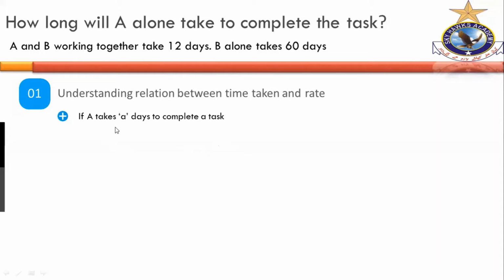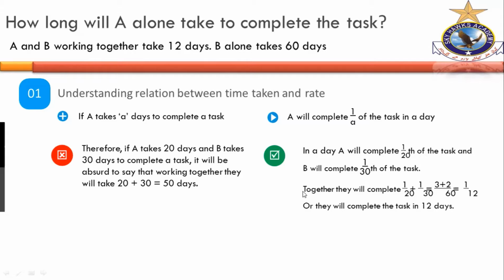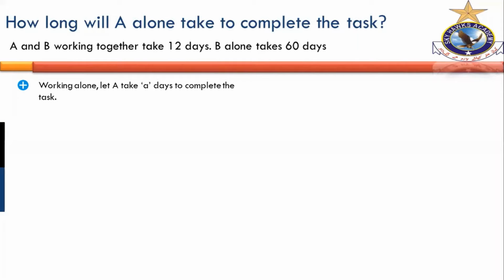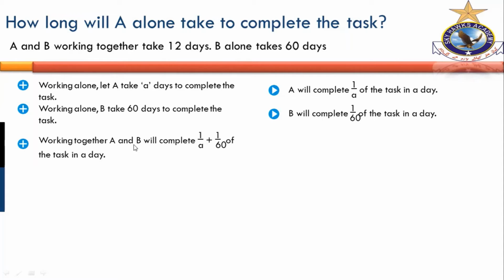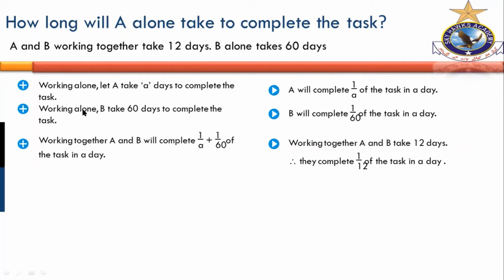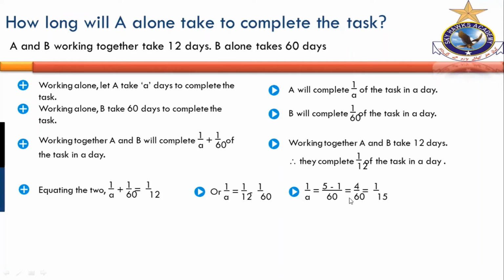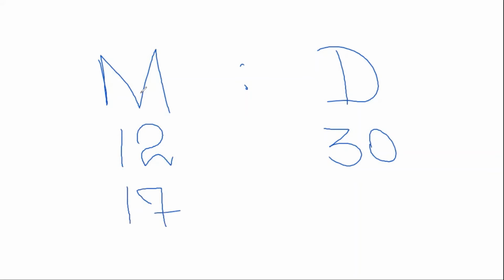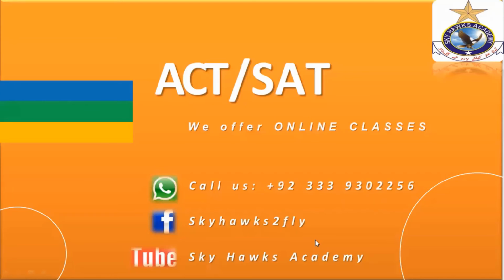SAT- MATH-ONLINE COURSE